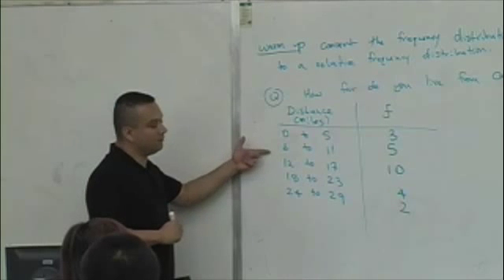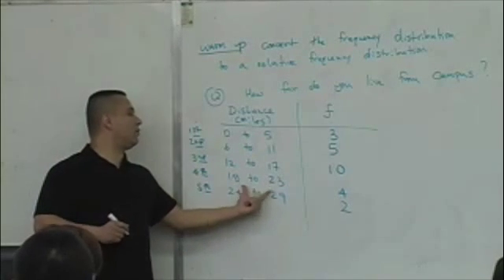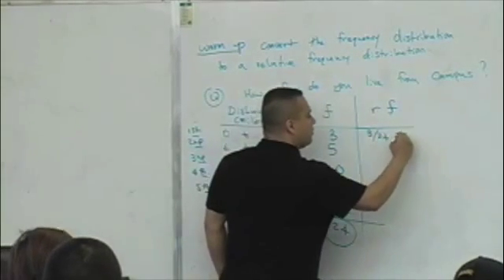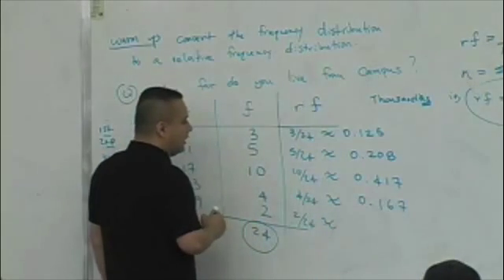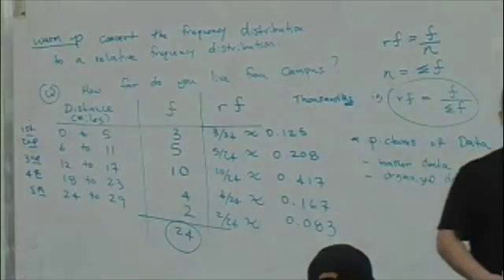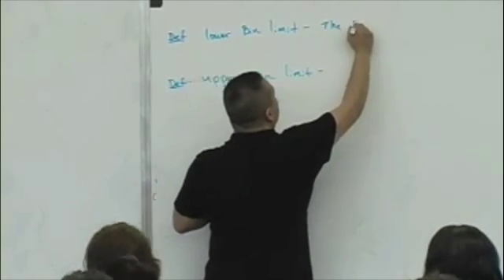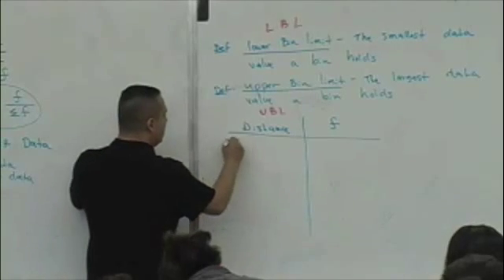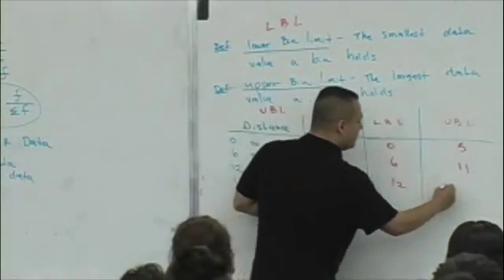Statistics Lecture 2 (part 1)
This lecture covers pictures of data (Frequency and Relative Frequency Tables) and Measures of center (Mean, Median, Mode). Spring 2008